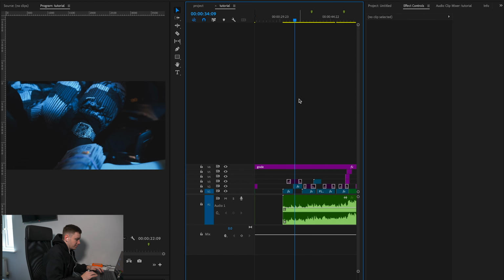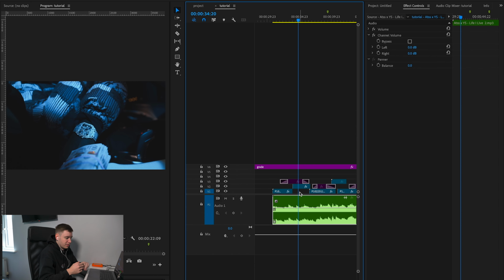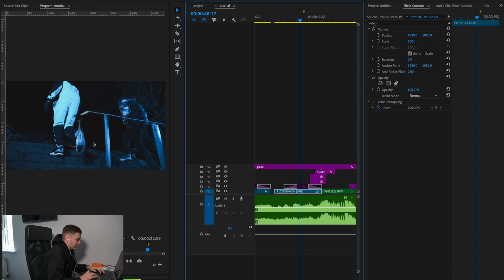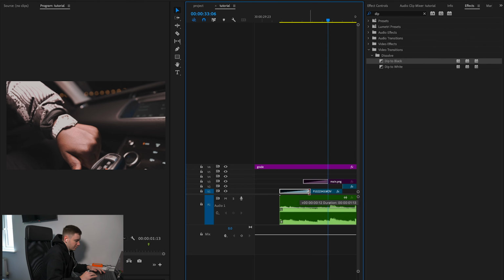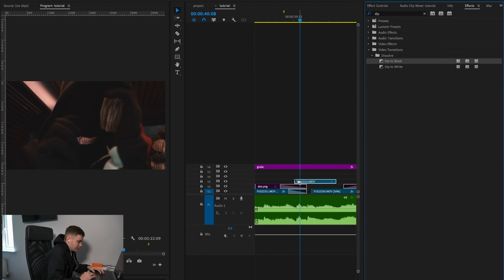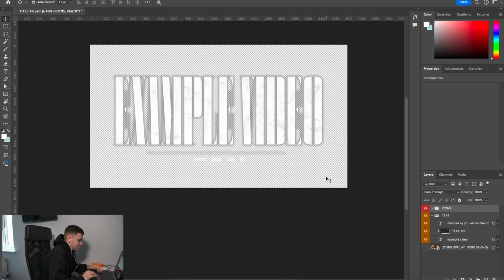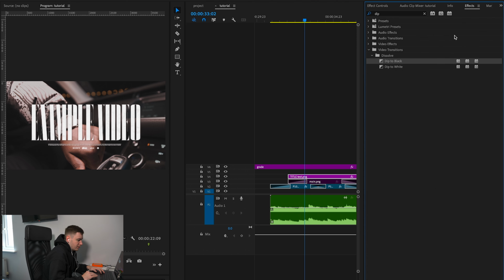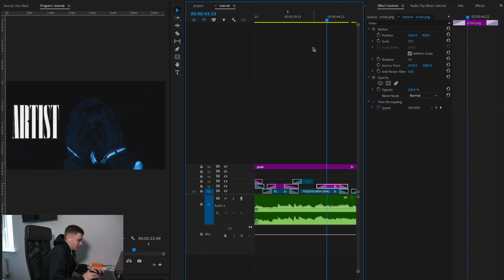THE SECRET TO LEVELING UP YOUR MUSIC VIDEO INTROS